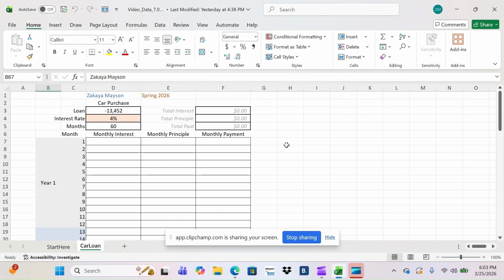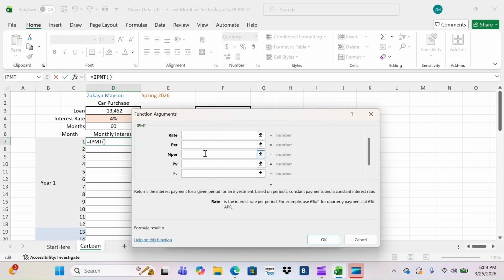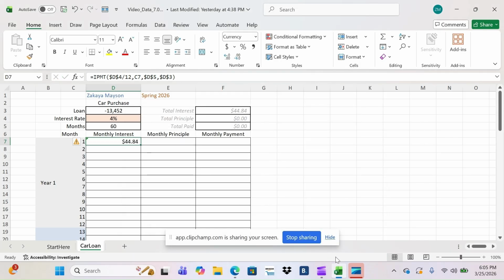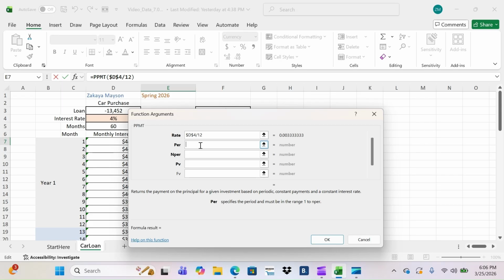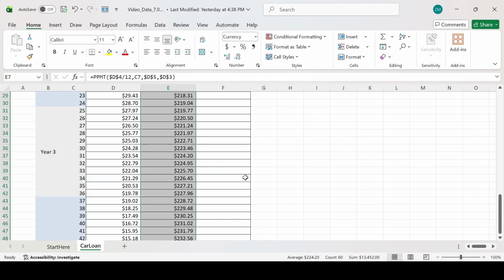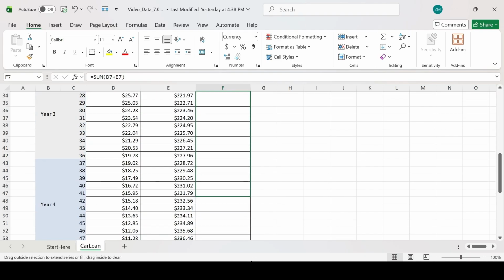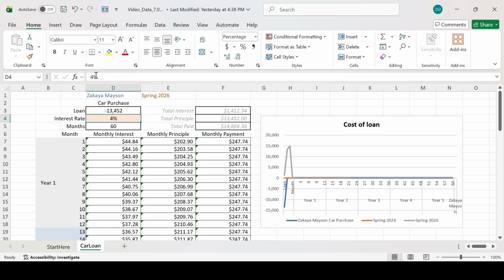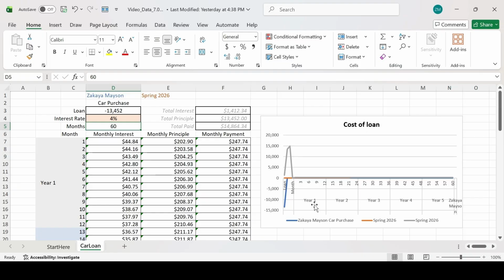Zakaya CIS Video Project